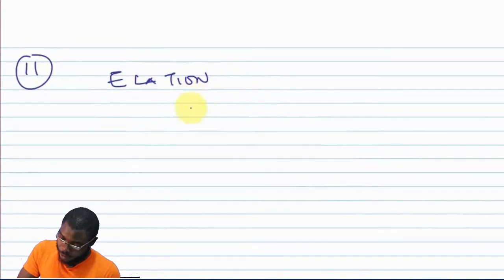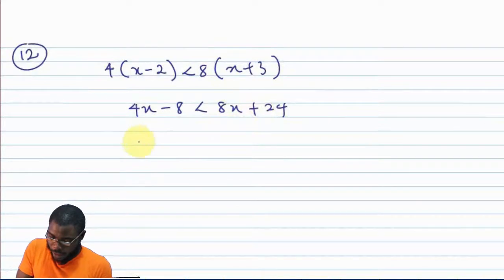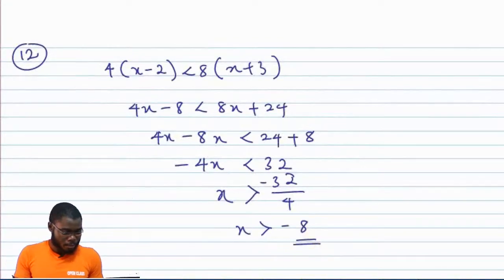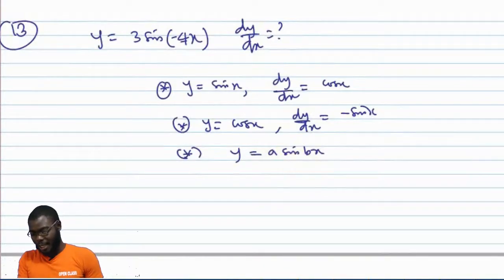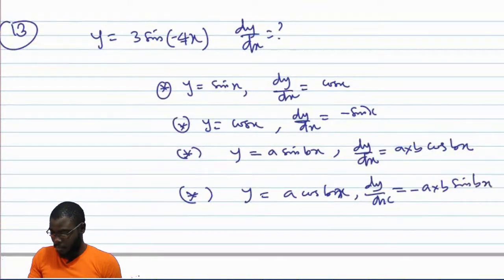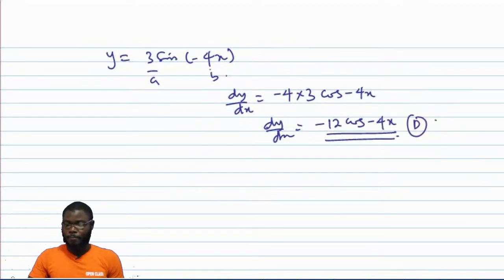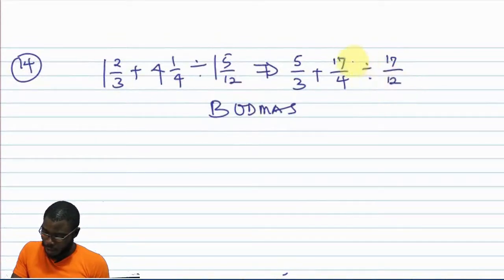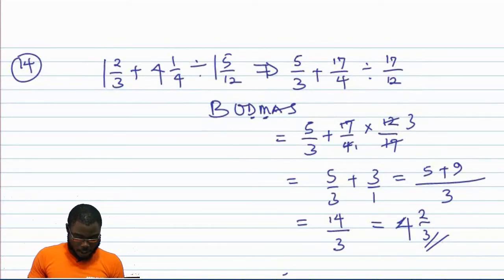JAMB UTME MATHEMATICS QUESTION 11 - 14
Detailed solutions to questions 11 to 14